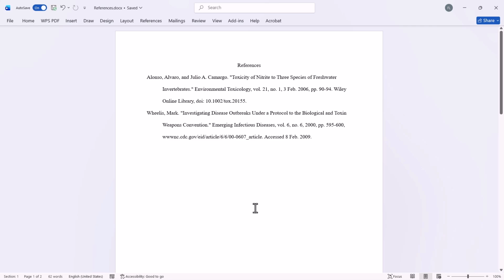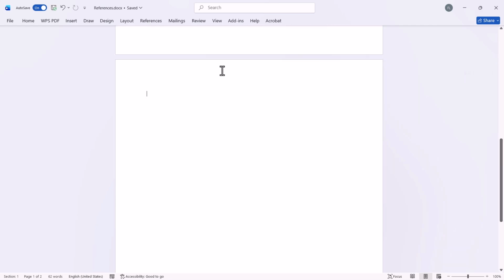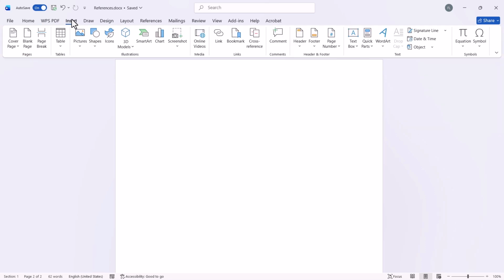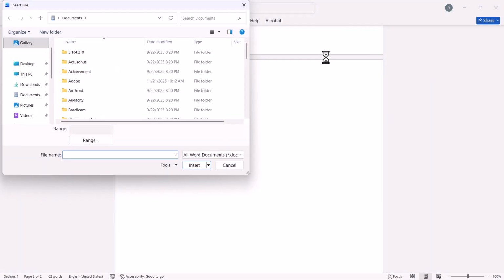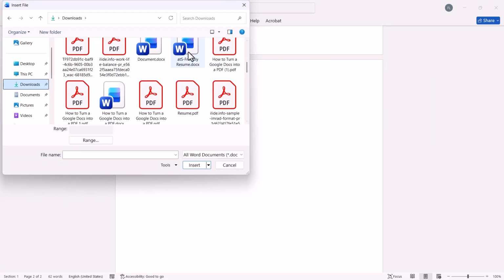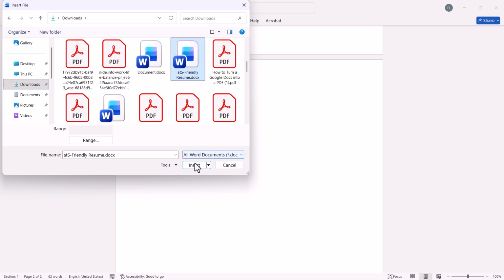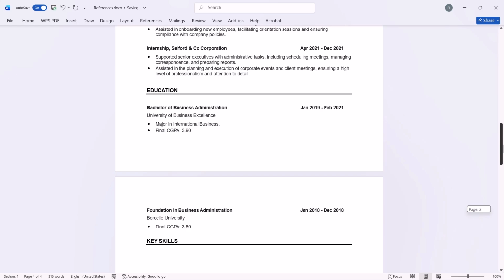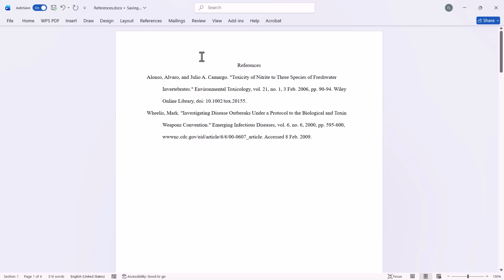How to Insert One Document into Another in MS Word 2026 | How to Merge Word Files without Copy Paste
How to Insert One Document into Another in MS Word 2026 | How to Combine Word Files without Copy and Paste 2026

In this video, you’ll learn how to insert one document into another in MS Word quickly and correctly without using copy and paste. If you’ve ever tried to combine Word documents by copying and pasting, you know how easy it is to lose formatting, headings, or spacing. This tutorial shows how to merge Word documents cleanly using the built-in Word feature that saves time and keeps everything organized, especially when working with long files.

We’ll walk through how to insert one document into another in MS Word 2026 by using the Insert Text from File option. This method allows you to insert a Word document into another Word document exactly where you want it, without breaking layouts or styles. Whether you’re trying to combine Word documents, add one Word file into another, or insert a document into an existing Word file, this approach works smoothly and efficiently.

You’ll also see how the Word Object Text from File option works, making it easy to merge Word files without copy paste. This is perfect for reports, manuals, assignments, or any situation where you need Microsoft Word to combine documents while keeping headings and formatting intact. If you’re looking for a simple way to insert a file into a Word document or understand how MS Word insert document features work in 2026, this guide has you covered.

By the end of this video, you’ll know exactly how to insert one document into another in MS Word, combine Word documents properly, and avoid the common mistakes that happen with copying and pasting. This is a must-know Microsoft Word tip if you regularly work with multiple Word files.